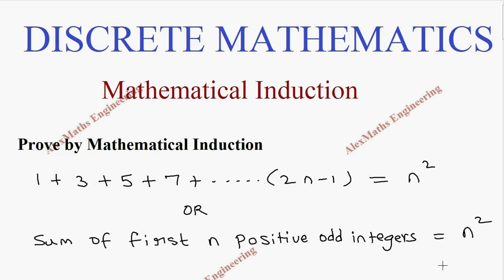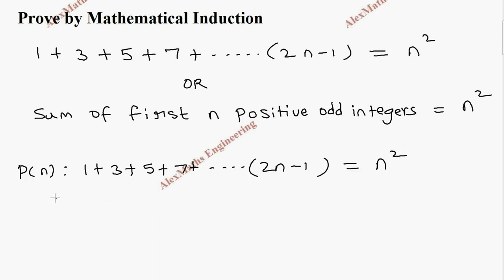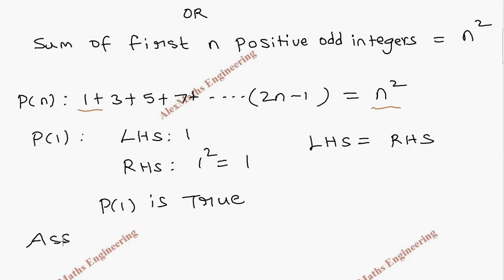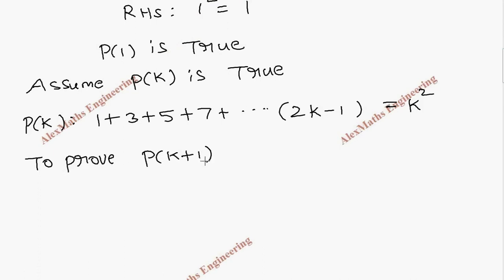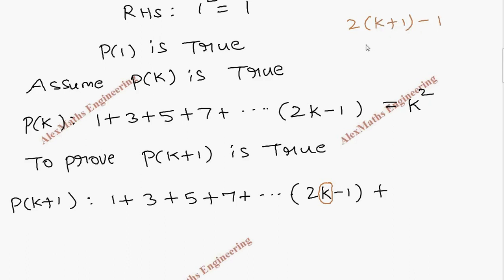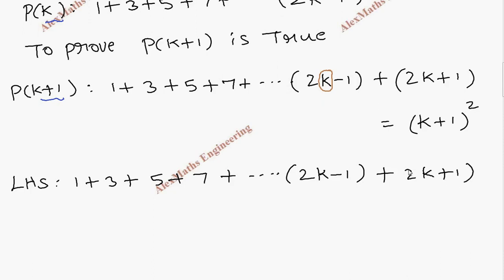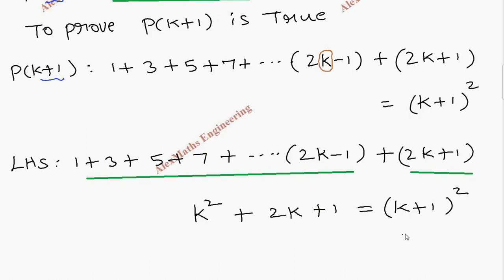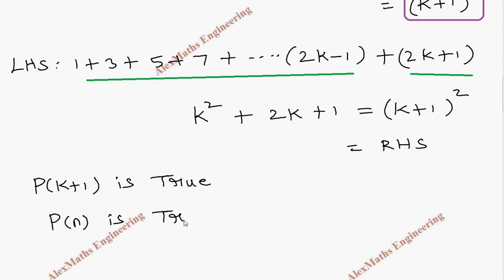Mathematical Induction Problem 4 | Discrete Mathematics | Combinatorics | Engineering Mathematics